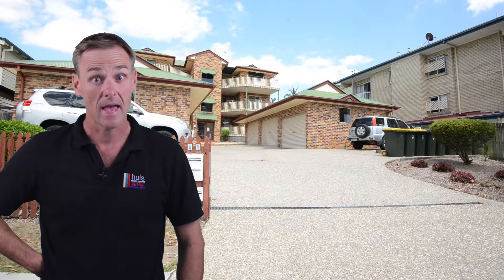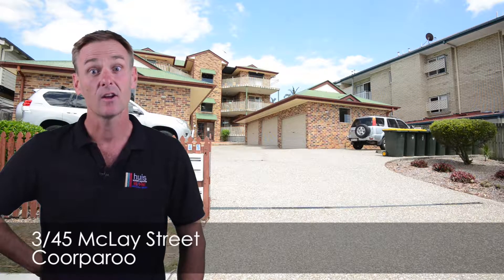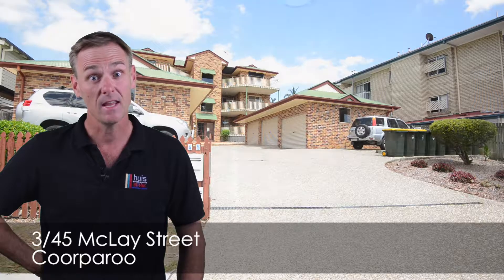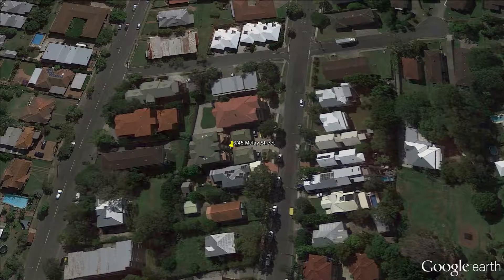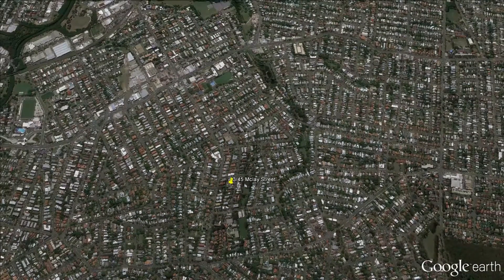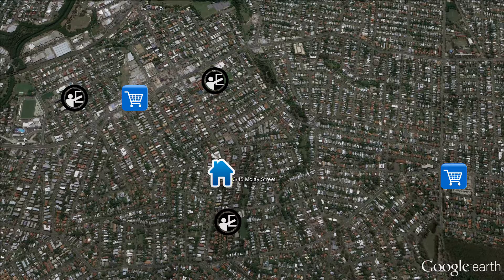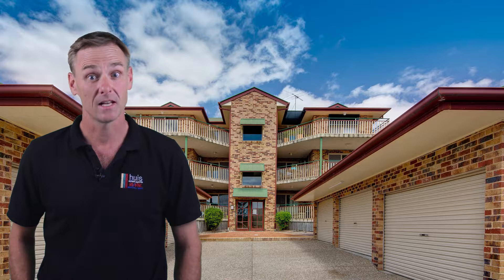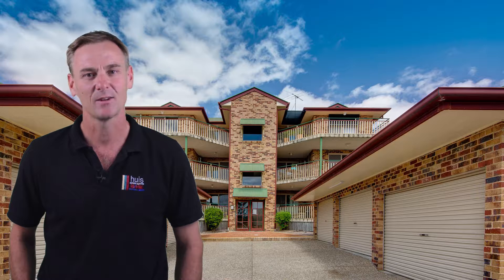3/45 McLay Street Coorparoo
INVEST IN YOUR FUTURE
This well planned two bedroom, two bathroom unit is set in a quiet Coorparoo location – yet is close to all amenities including public transport, schools and coffee shops. There’s little to do here but move in - or rent out and start collecting income!
Positioned on the second level in a small complex of six, two good sized balconies flank the open plan lounge/ kitchen/ dining space to provide the option of relaxing inside or out. A handy servery out of the kitchen window services the back deck (just perfect for parties or small gatherings) while the front deck offers views across the suburb whilst inviting cool breezes into the home.
The kitchen is well appointed and includes an electric cooktop, stainless steel dishwasher, dual sinks and plenty of benchspace and cupboards. Both bedrooms are generously proportioned (to fit queen sized beds) with built in wardrobes. The master bedroom boasts air conditioning and a convenient ensuite – and also opens out to the front balcony via a glass sliding door.
There is a lock up garage with additional racking for secure storage. Security is also assured in the unit with intercom access into the building and full security screens throughout.
Recently vacated this property is available for your inspection at advertised open house times or by private appointment.